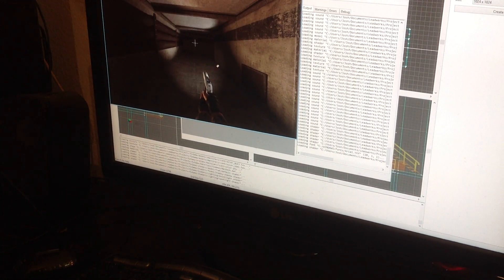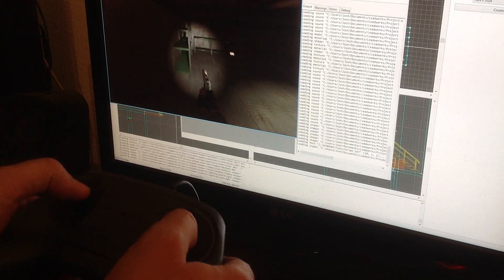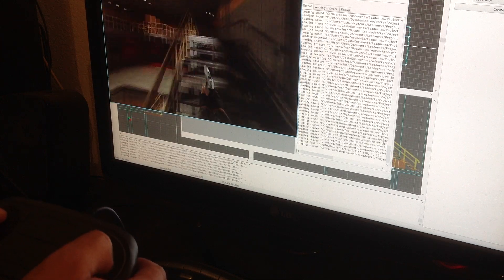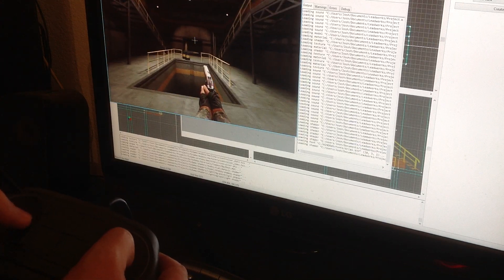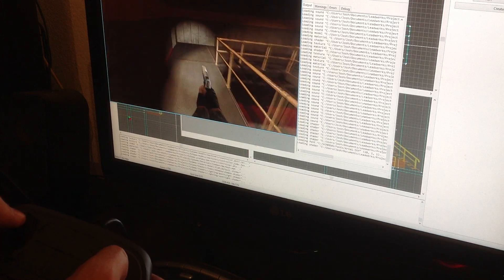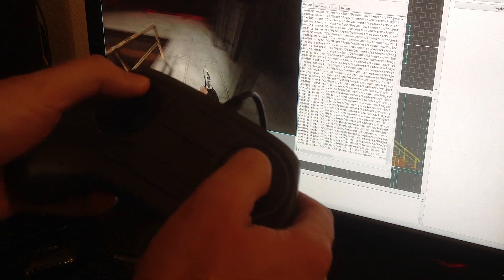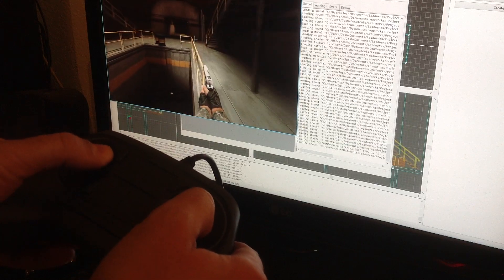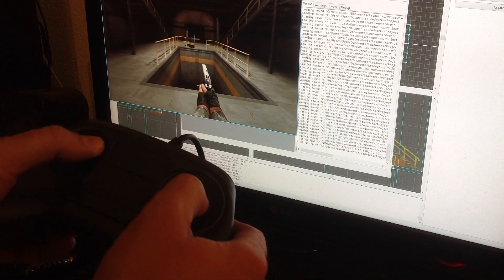Steam Controller in Leadwerks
We've added native support for the new Steam controller, as well as the Steamworks SDK for easy publishing of Leadwerks games.